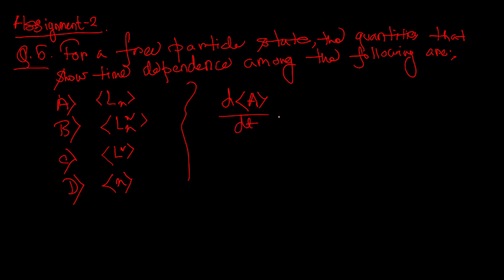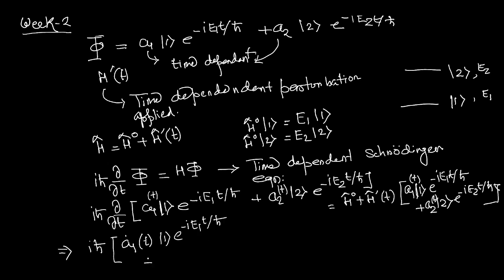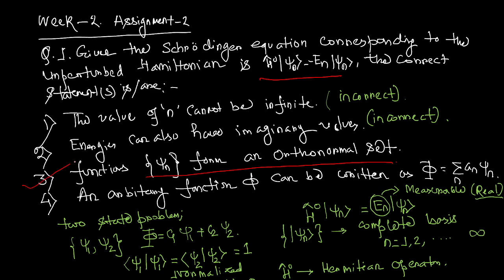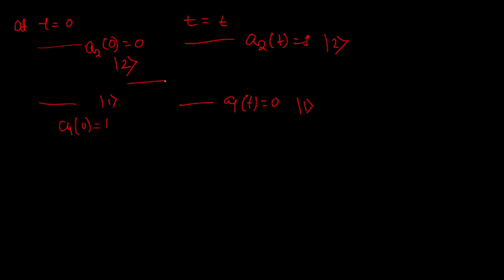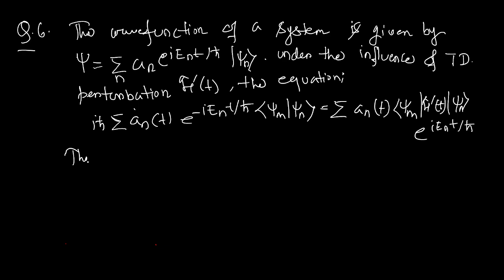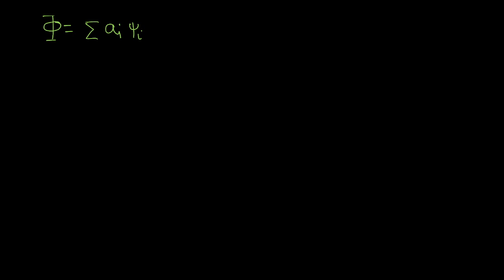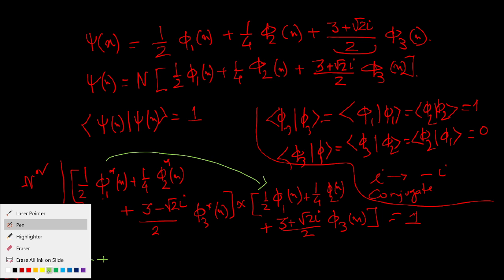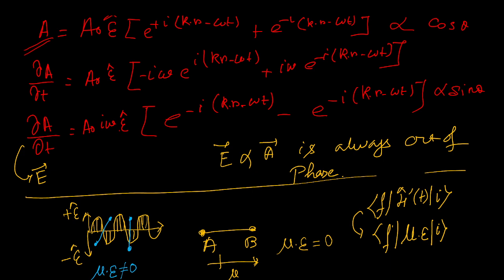Tutorial-3_CY42_Quantum Mechanics and Molecular Spectroscopy